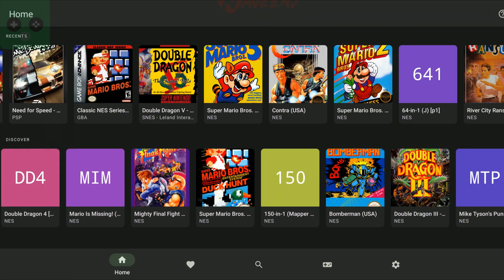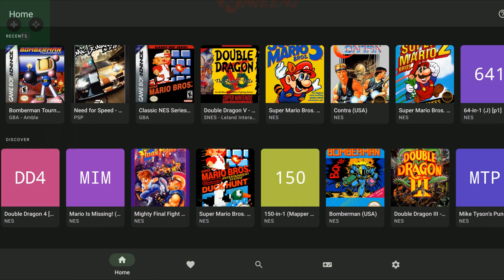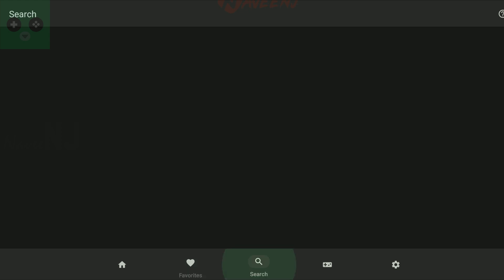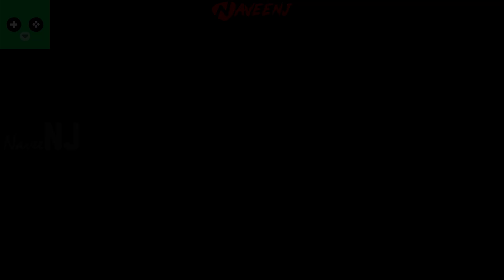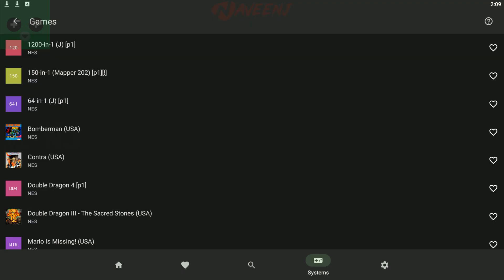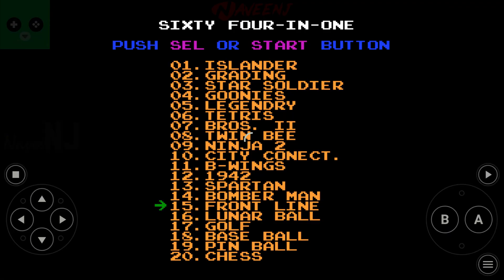Powerful Multi-Platform Emulator | NES | SNES | PSP | GBC | 3DS | Android | No Ads | Free | Lemuroid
Lemuroid is an open-source emulator based on Libretro. It's designed to work on a wide range of devices, from phones to TVs, and to provide the best user experience on Android. It's completely free and without ads.

Supported Systems:
- Atari 2600 (A26)
- Atari 7800 (A78)
- Atari Lynx (Lynx)
- Nintendo (NES)
- Super Nintendo (SNES)
- Game Boy (GB)
- Game Boy Color (GBC)
- Game Boy Advance (GBA)
- Sega Genesis (aka Megadrive)
- Sega CD (aka Mega CD)
- Sega Master System (SMS)
- Sega Game Gear (GG)
- Nintendo 64 (N64)
- PlayStation (PSX)
- PlayStation Portable (PSP)
- FinalBurn Neo (Arcade)
- Nintendo DS (NDS)
- NEC PC Engine (PCE)
- Neo Geo Pocket (NGP)
- Neo Geo Pocket Color (NGC)
- WonderSwan (WS)
- WonderSwan Color (WSC)
- Nintendo 3DS (3DS)

Features:
- Automatically save and restore game states
- ROMs scanning and indexing
- Optimized touch controls
- Quick save/load with slots
- Support for zipped ROMs
- Display simulation (LCD/CRT)
- Fast-forward support
- Gamepad support
- Tilt-to-stick support
- Touch control customization (size and position)
- Cloud save sync
- No ads
- Local multiplayer (connect multiple gamepads to the same device)

Keep in mind not every device can emulate every console. A very powerful one is required for more recent systems such as PSP and DS and 3DS. This application does not contain any games. You need to provide your own legally owned ROM files.